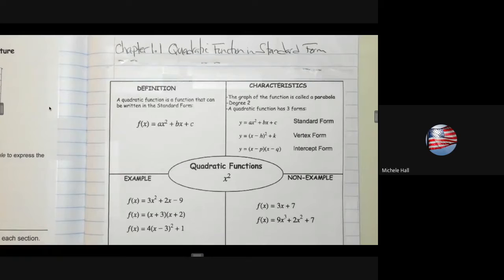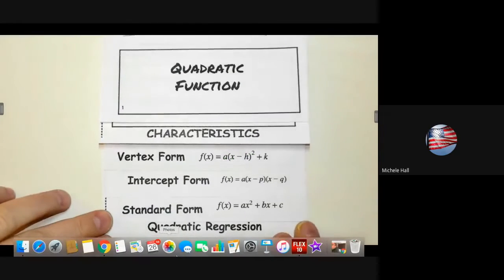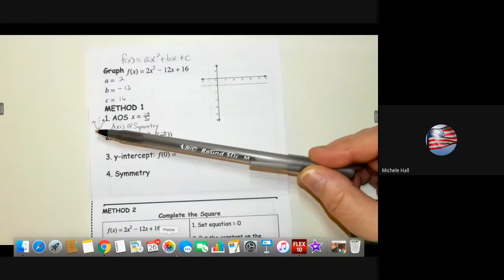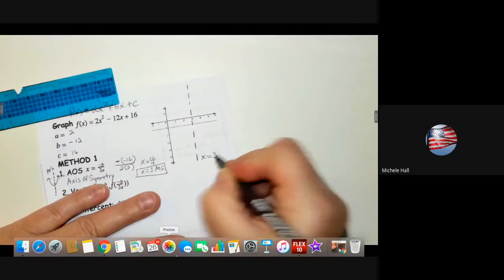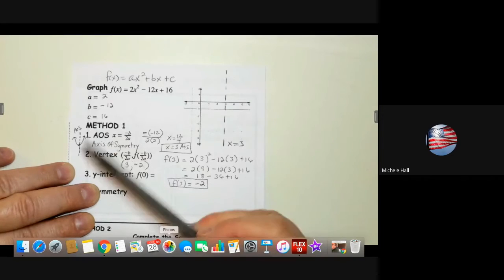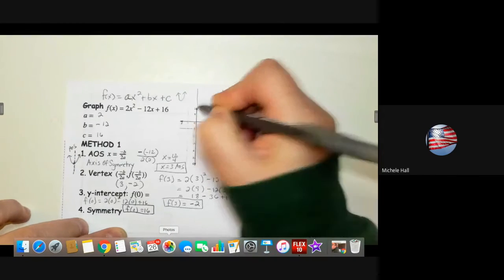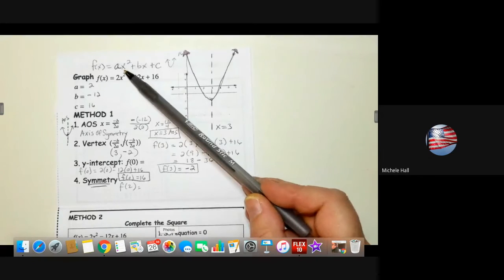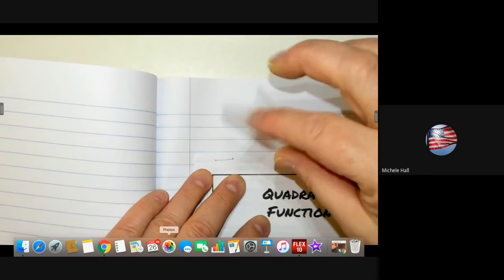1.1 Standard Form